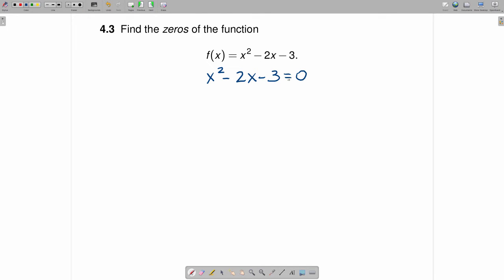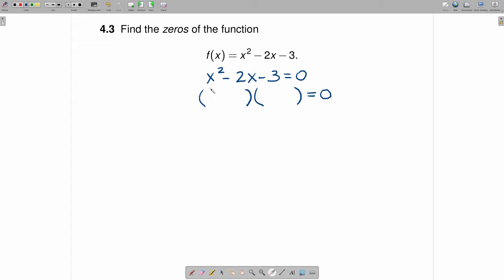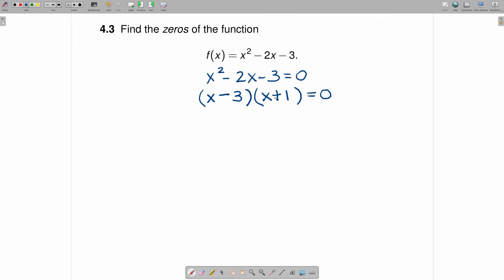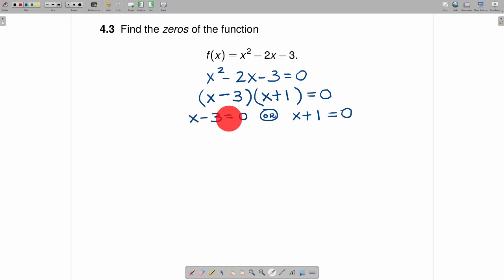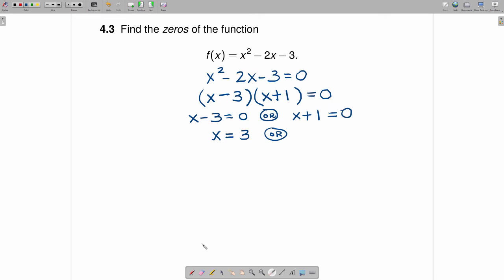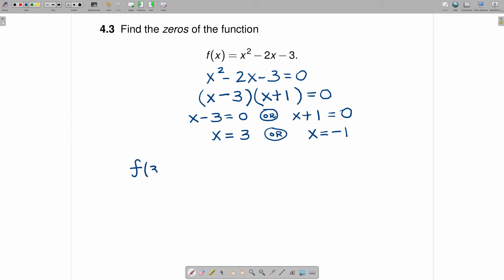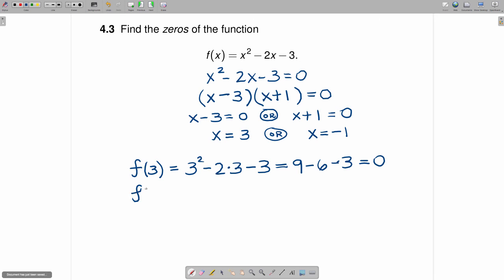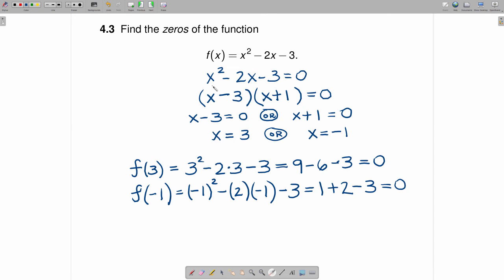Finding the Value of the Zero of a Function - Transitioning to Calculus